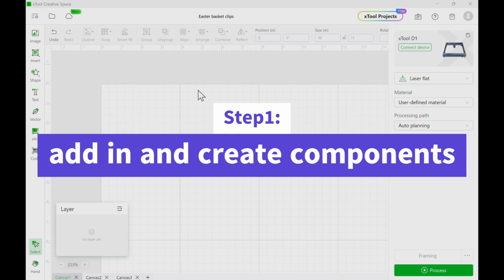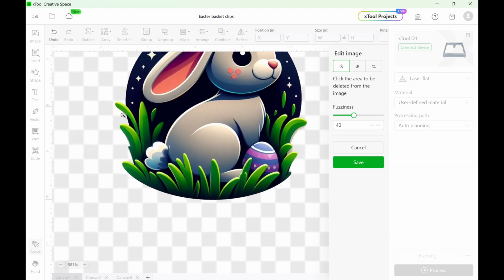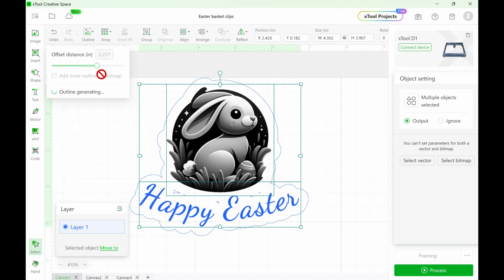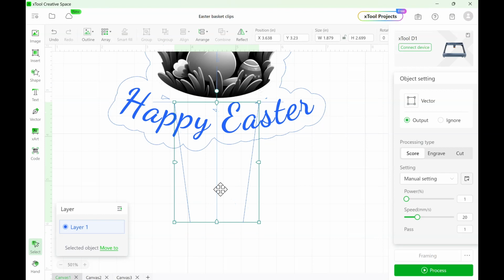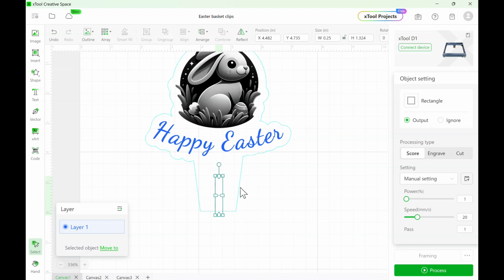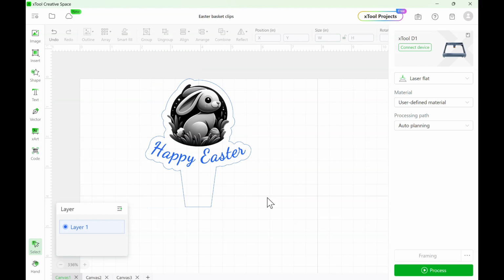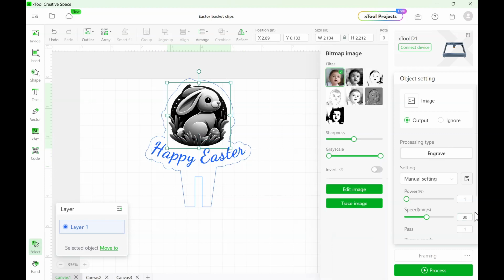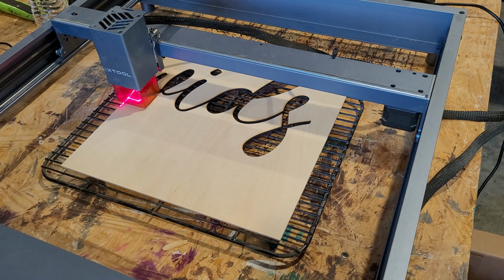Easter Basket Decorations with xTool Creative Space (XCS)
This concise guide is designed to assist both newcomers and seasoned xTool laser enthusiasts in crafting a charming Easter basket decoration. From the initial design phase in the xTool Creative Space software to the final execution on the D1 laser, this tutorial encompasses the complete creation process.